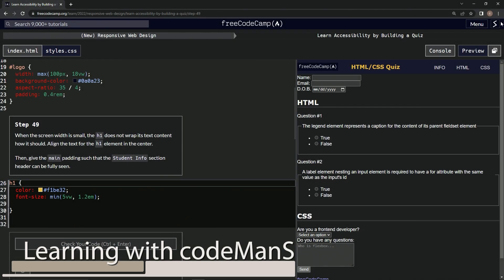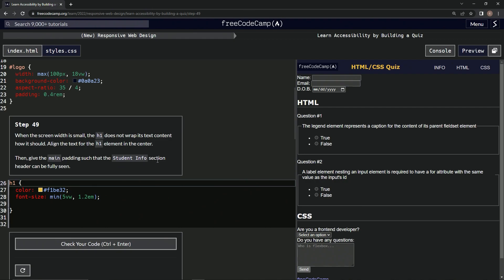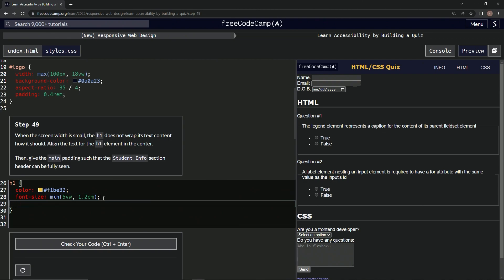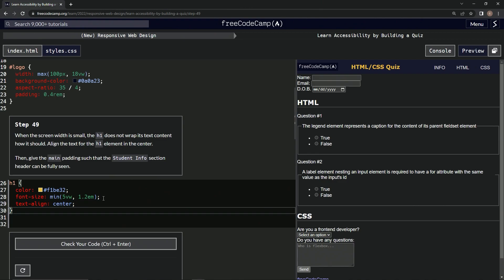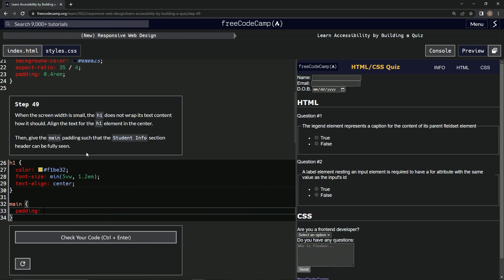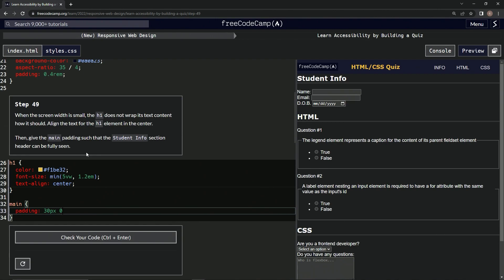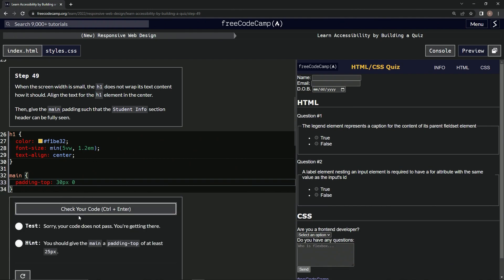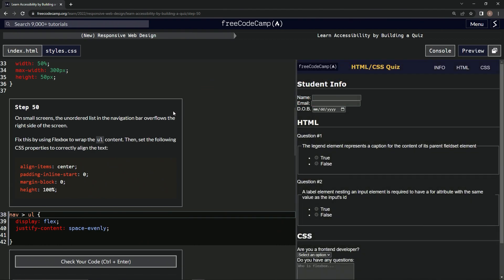learn2code | freeCodeCamp (New) Responsive Web Design - Building a Quiz: Step 49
this one has us styling the h1 and main elements